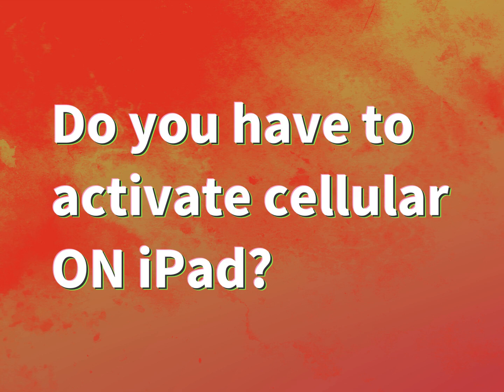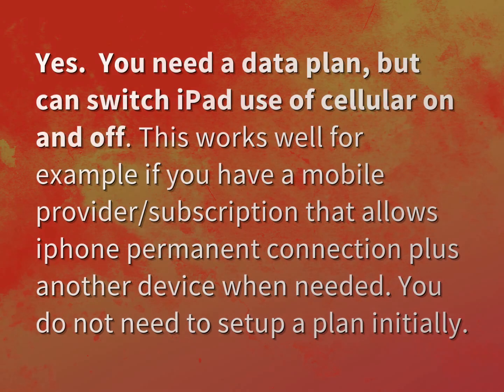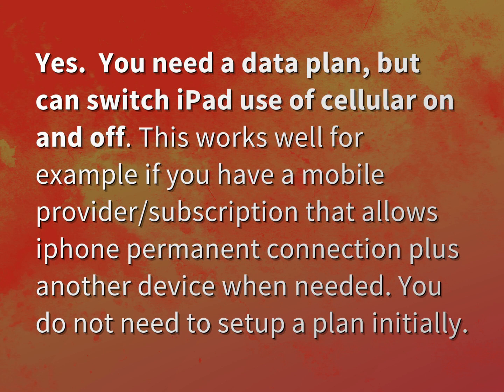Do you have to activate cellular ON iPad?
James Webb (2022, August 4.) Do you have to activate cellular ON iPad?
    WHYS.video